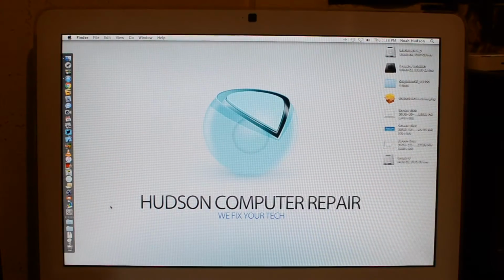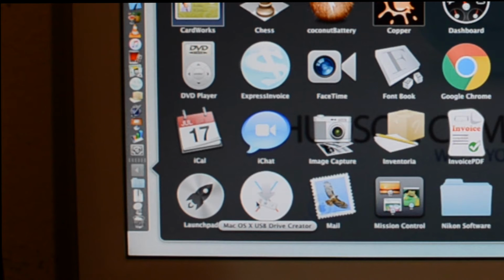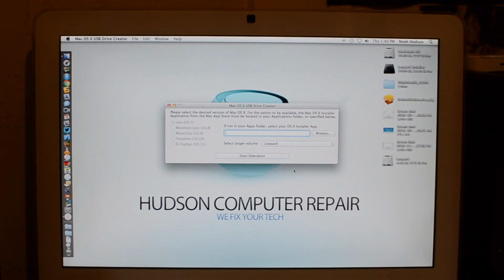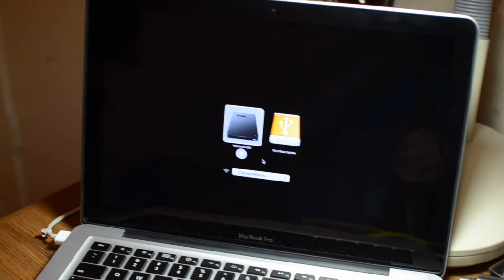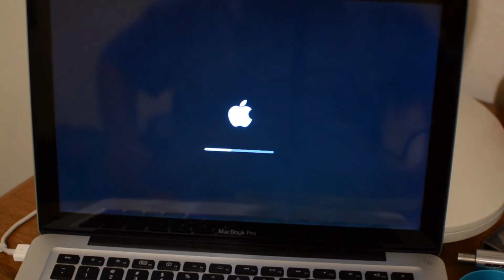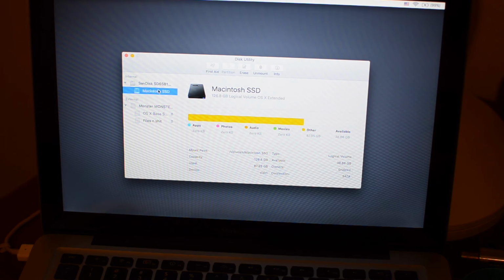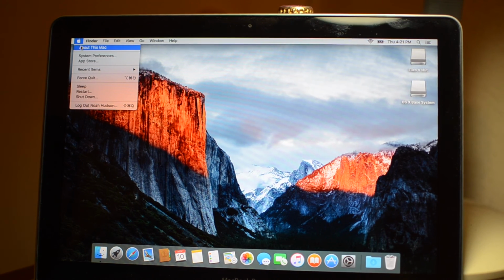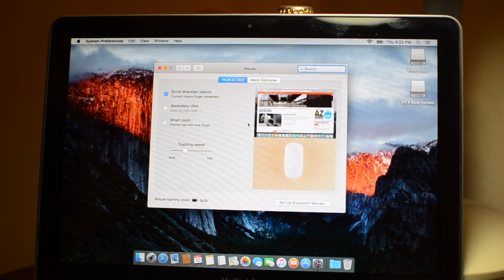2011 MacBook Pro: El Capitan reinstall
First video shot on my D7000, with the 35mm 1.8 prime lens. Thanks to macOS sierra being buggy and slow, I've decided to reinstall El Capitan to my 2011 MacBook Pro.

dosdude1's Mac OS X USB Creator: goo.gl/eLtu4F